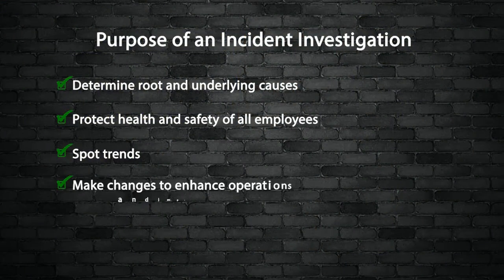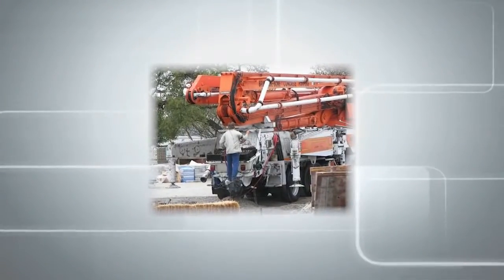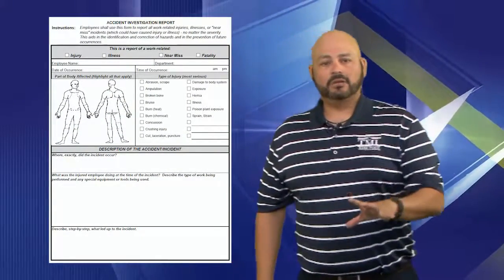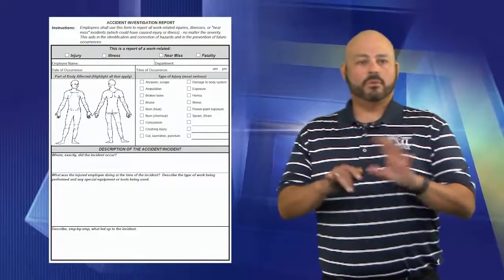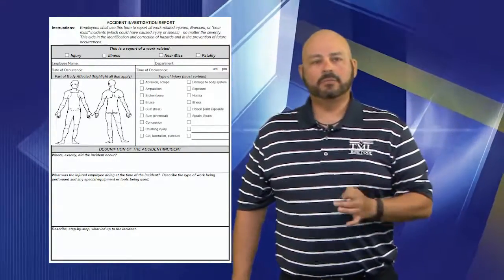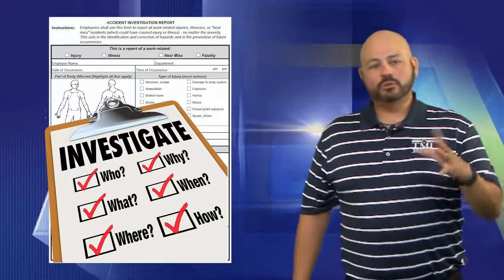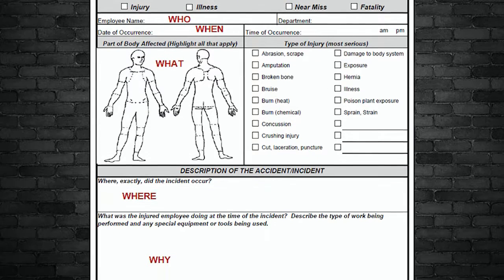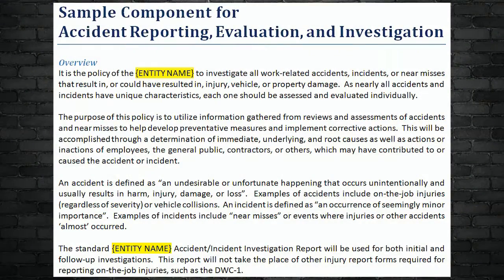Incident Investigation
Even with prevention efforts, workplace injuries can occur. Investigating work-related incidents and near misses provides employers and workers the opportunity to review operations and implement any corrective actions in order to prevent injuries. A proper incident investigation program is proactive with the intent to improve workplace safety.

The Incident Investigation Webinar will discuss the incident investigation process to help supervisors and managers carry out this important function.

Topics include:
  Incident Investigation Process
  Preparing for Response
  Determining Causes

To download event materials such as the PowerPoint and any forms discussed, simply copy and paste the following link into your windows browser and enter the password "safety":